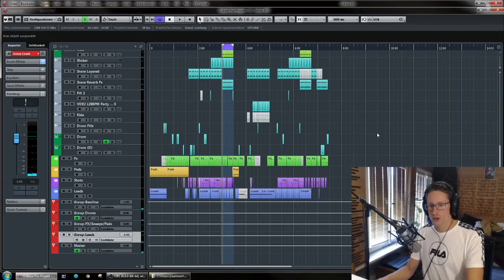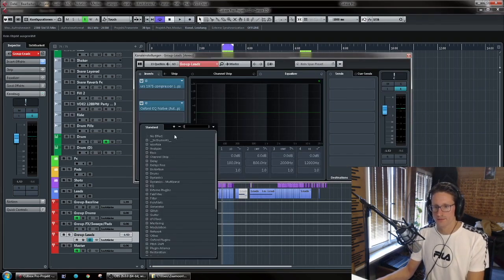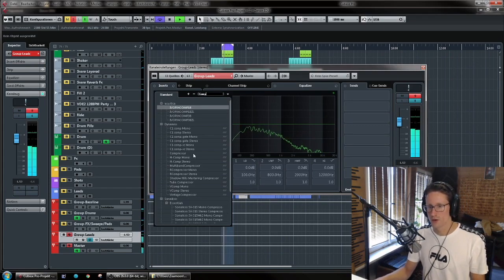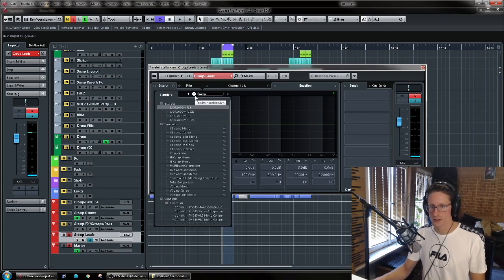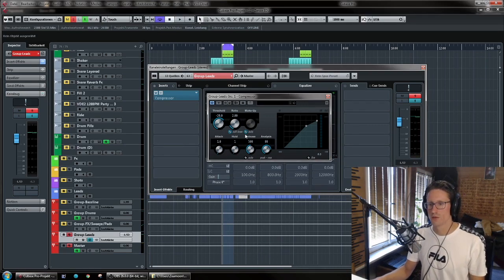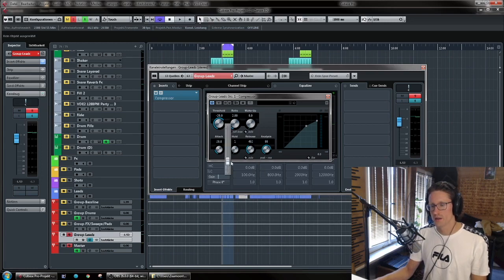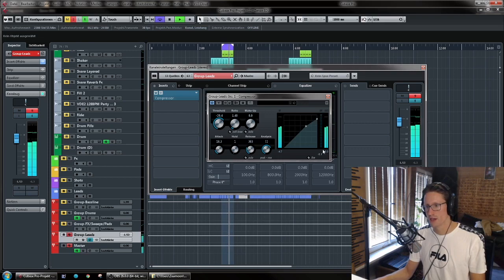Mixing 13.- Lead Group Processing